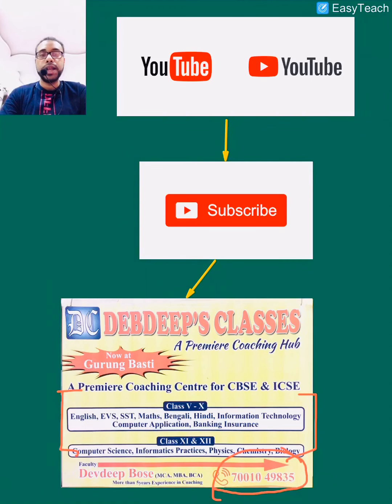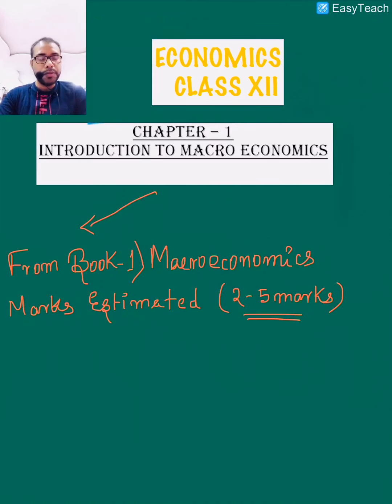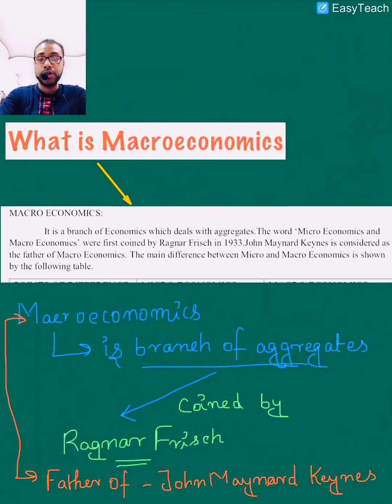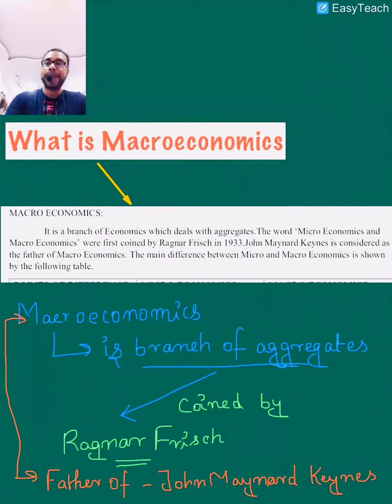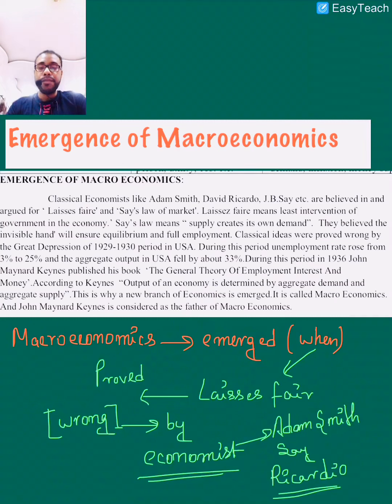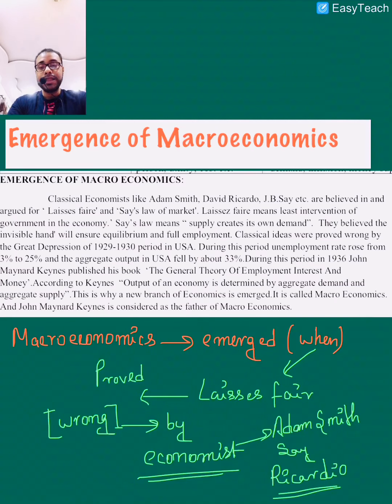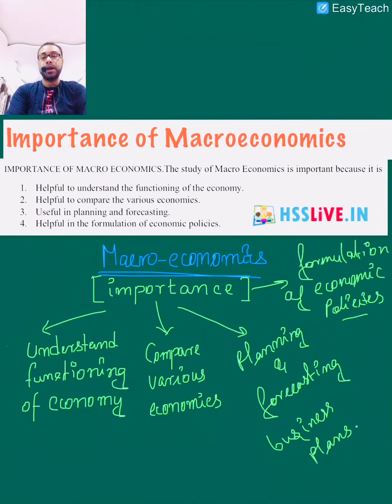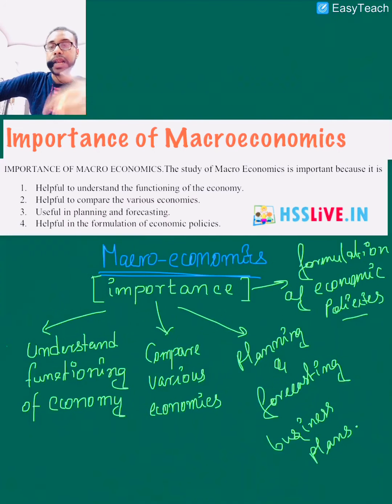Introduction to Macro Economics Class XII ECONOMICS Macroenomics Book Chapter 1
What is Macroeconomics
Scope of Macroeconomics
Emergence of Economics
Importance of Macroeconomics
Limitations of Macroeconomics